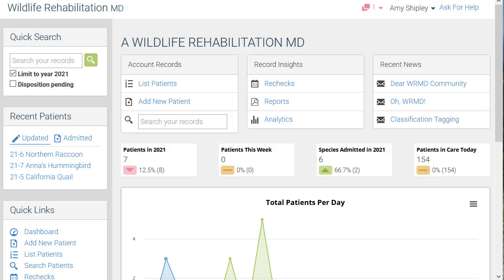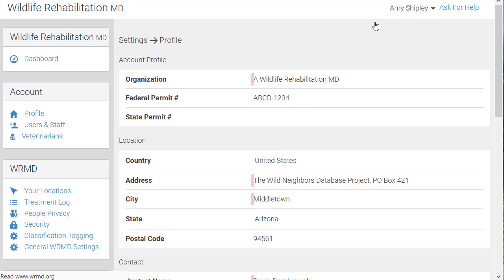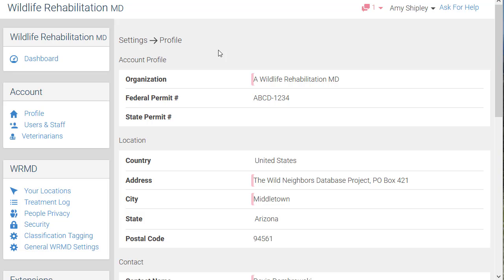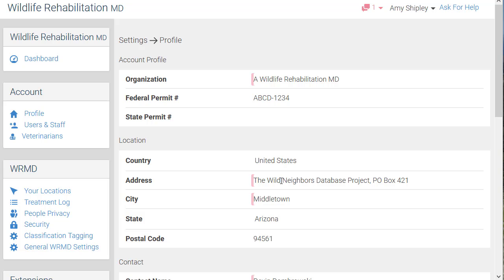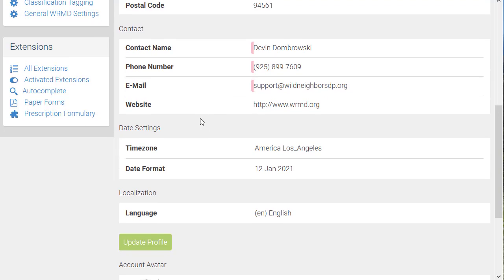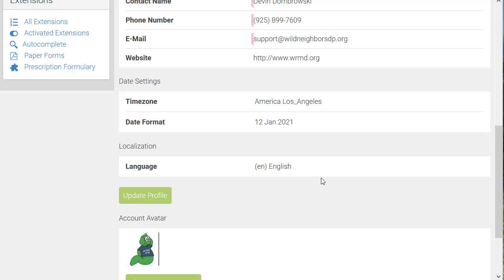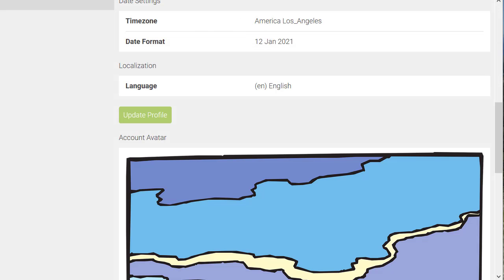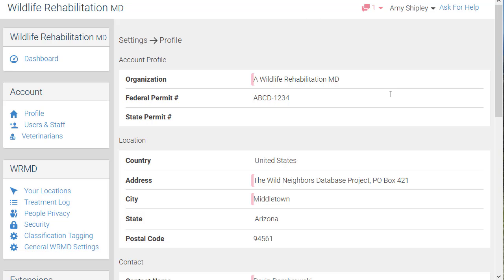Update Account Profile